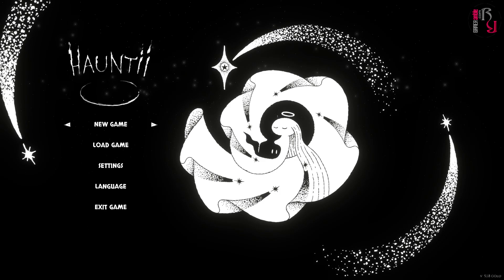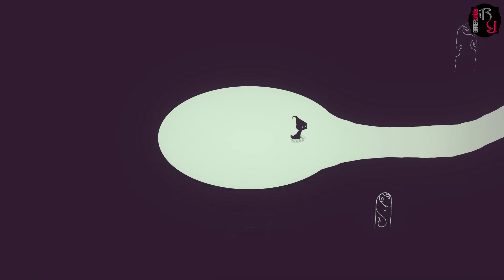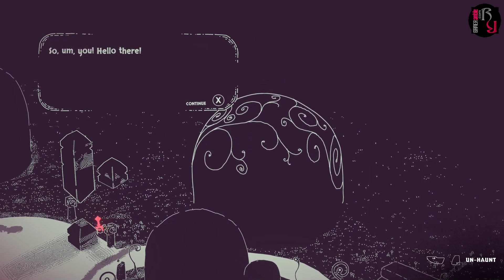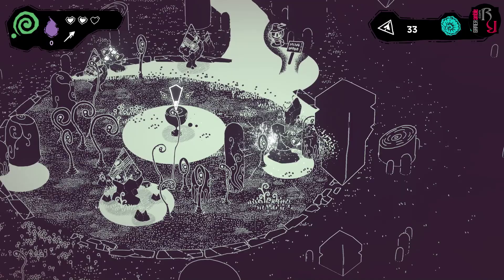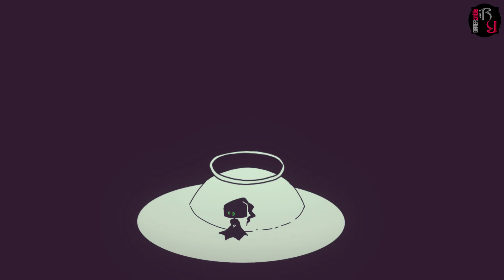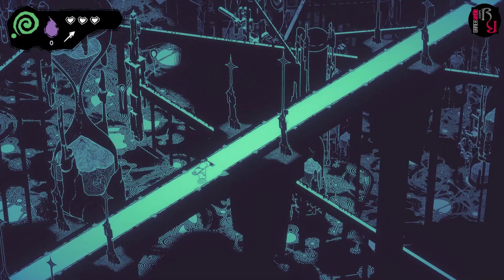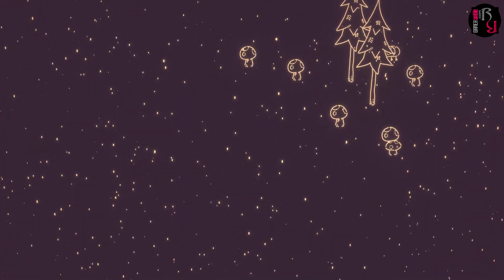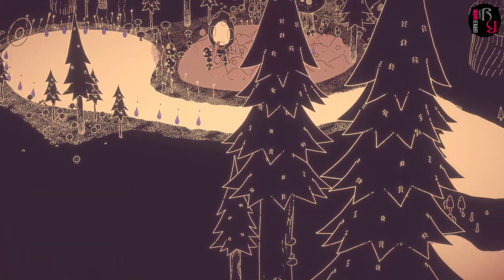GAMERamble: Hauntii First Look Video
It's time for a beguiling adventure in an expansive and mysterious world as dark_cloud and Mrs. Cloud take a first look at Hauntii. As a naïve but brave ghost named Hauntii, players must unleash their ghostly powers to overcome combat and puzzle challenges.